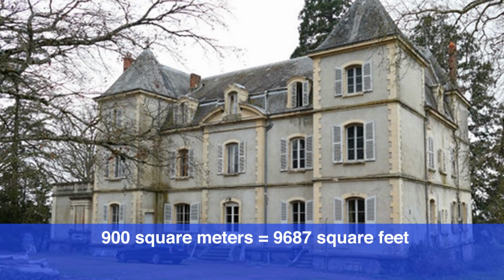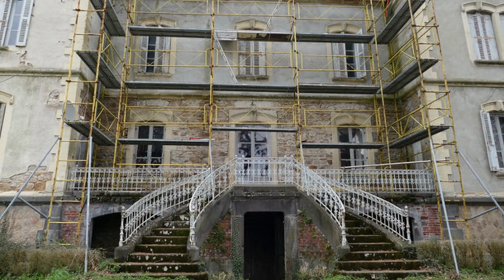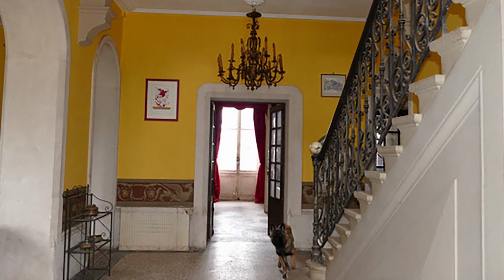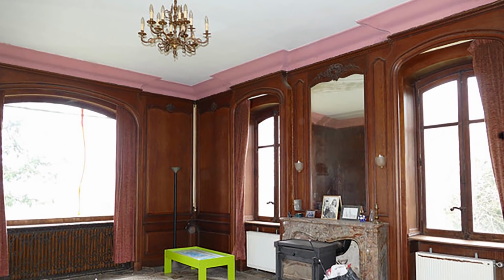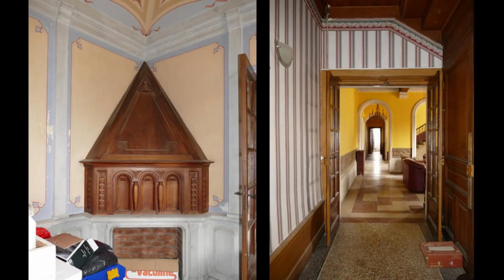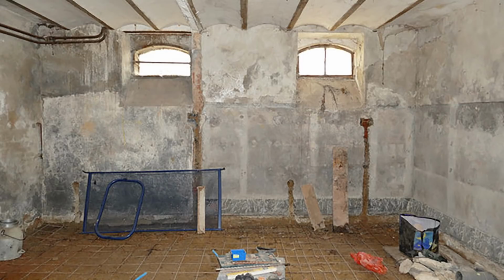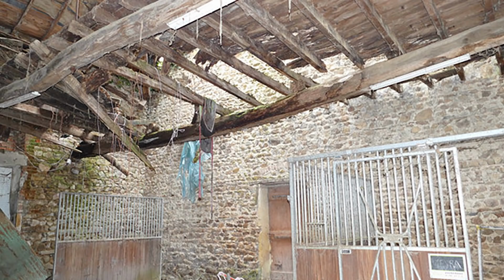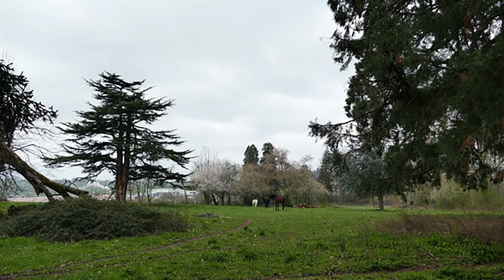The Imposing Chateau Tour - Journey to the Château, Ep. 5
Patrick and Stuart continue hunting for their French chateau with this tour of a 19th century chateau near Lyon.

Join Patrick and Stuart on their journey to find a neglected, forgotten, or crumbling château in France, and then continue to follow them as they work on its restoration, rénovation, decoration, and furnishing.  Along the way, they will also create and share videos on their preparation for having gîtes for guests, and an event venue in their chateau.